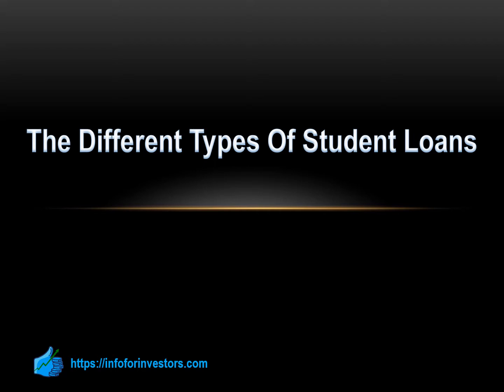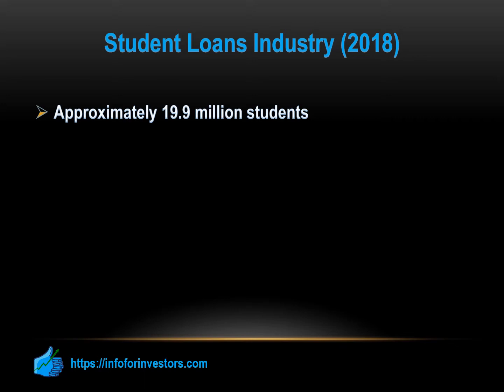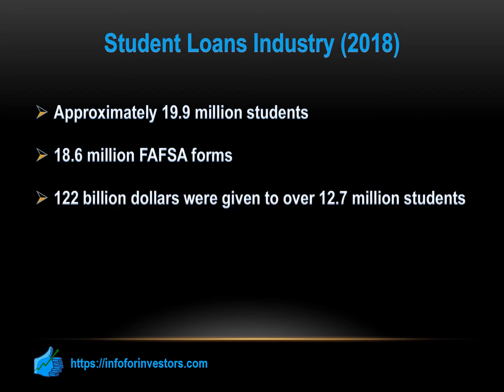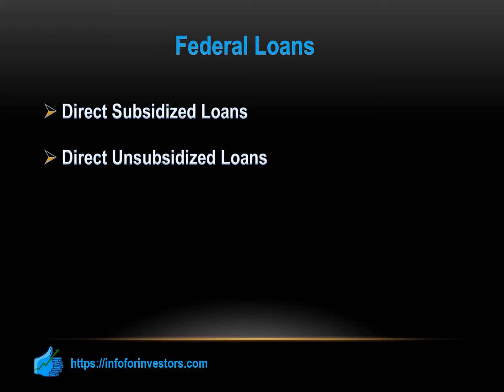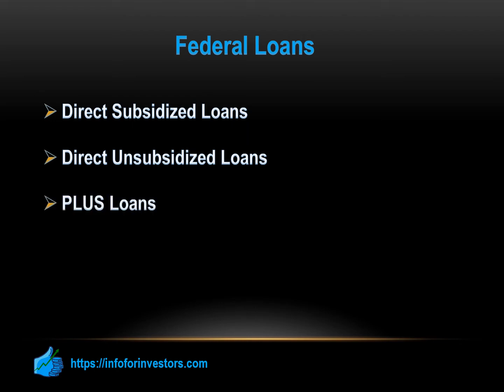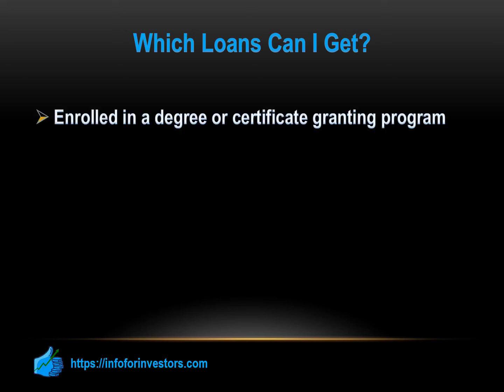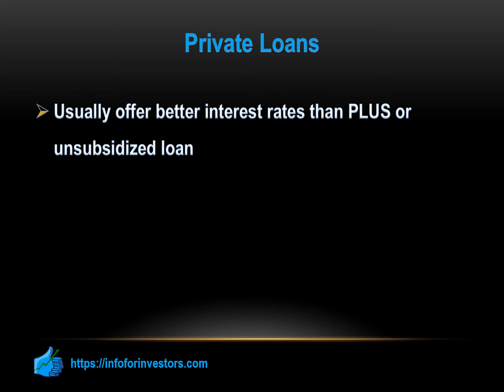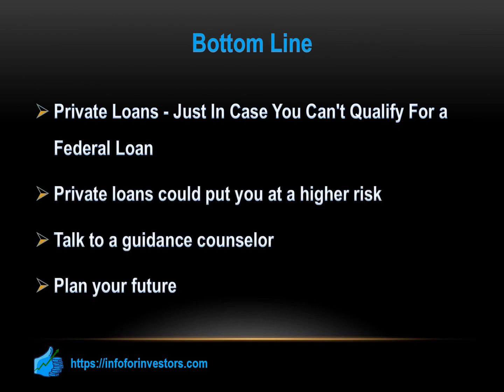The Different Types Of Student Loans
Timeline:

00:00 Intro
00:36 Student Loans Industry (2018)
02:14 Federal Loans
06:35 Which Loans Can I Get?
07:35 Private Loans
09:16 Bottom Line

Learn about Student loans

Compare  Student Loans

🙏 Follow us 🙏